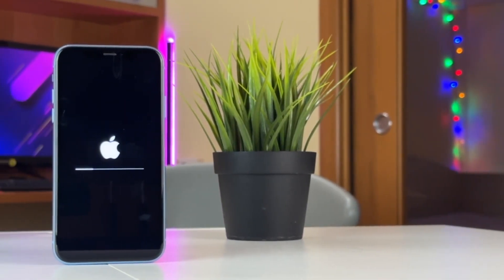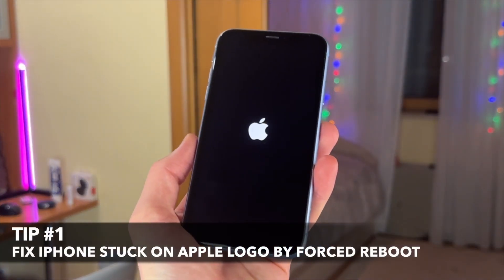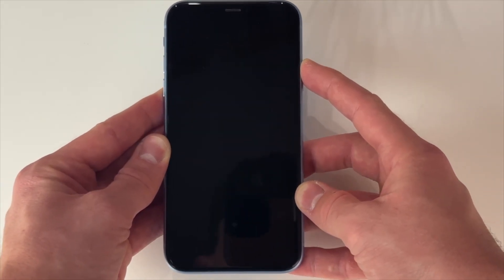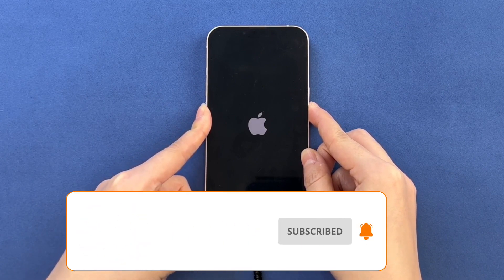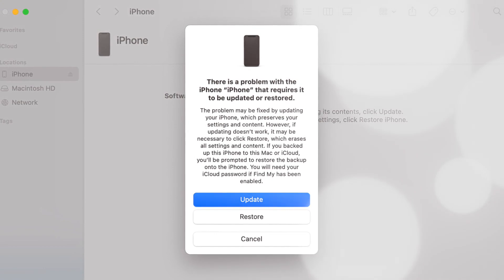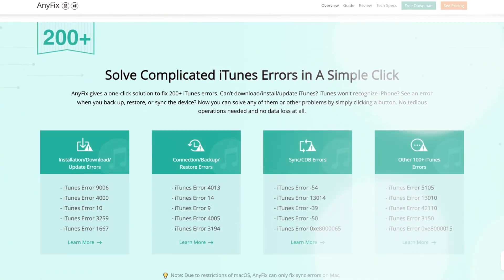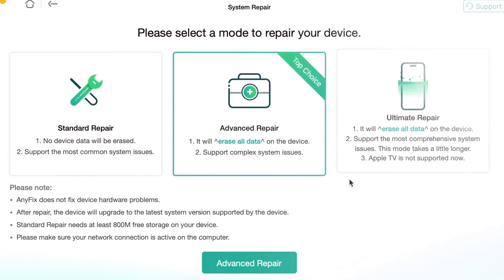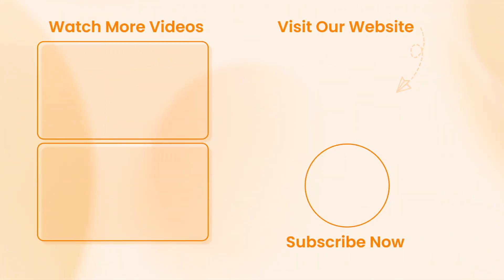[3 Ways] How to Fix iOS 18 iPhone Stuck on Apple Logo? No Data Loss | 2024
If your iPhone is stuck on the Apple logo, it could be during the setup process, it could be that the storage is full causing a reboot to get stuck, or it could be during an update. This issue has affected many users since the iOS 18 update. Don't worry, here are effective ways to fix this issue.

In today's video we will show you how to fix your iPhone iOS 18 stuck on apple logo, keep watching!
How to Bypass Screen Time Passcode on iPad without Apple ID | No System Restore or Lost Data
[100% Success] How to Permanent Bypass iPhone 7 Plus iCloud Locked | Remove iCloud from iPhone: